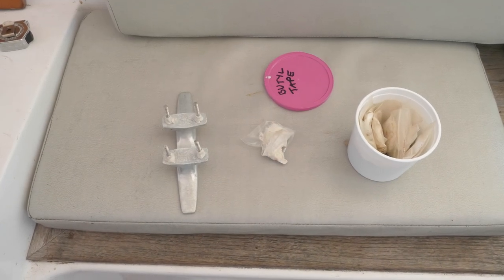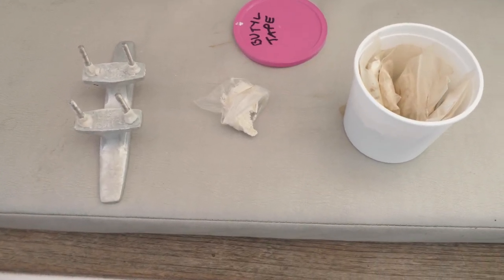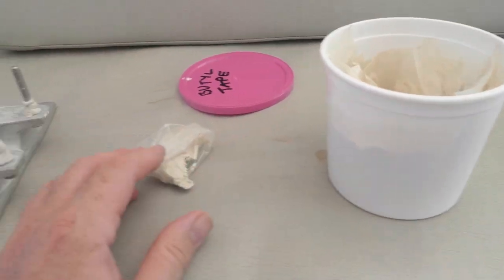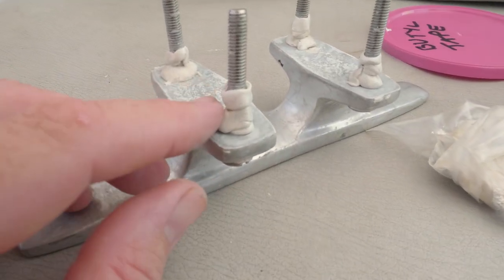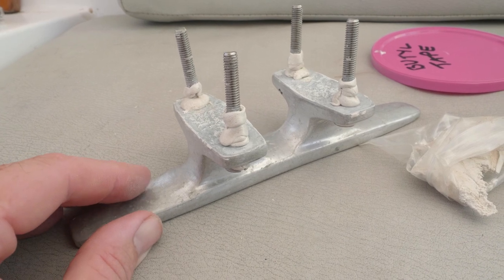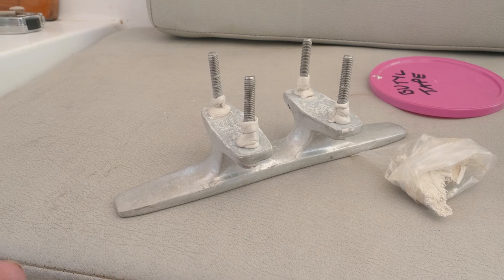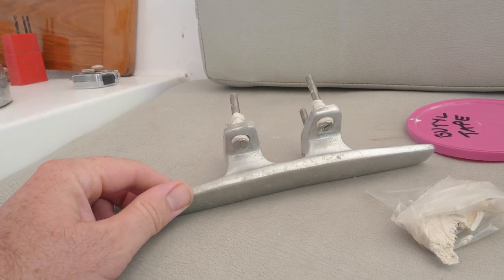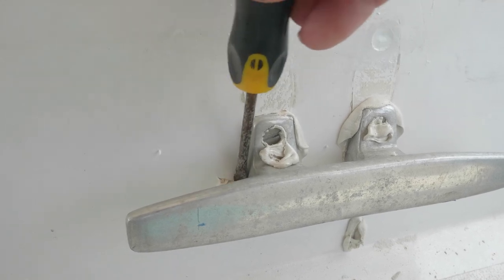HOW TO USE BUTYL TAPE TO SEAL DECK FITTINGS ON A SAILBOAT - SAILING FOLLOWTHEBOAT EXTRA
Do you use Sikaflex or 3M 5200 adhesives for sealing fittings all around your sailboat deck? Find out why butyl is best...

❤️ Fancy spreading some love? Join our crew and become a FOLLOWTHEBOAT MATE! It'll cost you less than the price of a coffee... ☕

In yesterday's episode (link in video) we talked about butyl tape as a sealant for deck fittings, in this extra we show you how it is applied and talk about some of the advantages of using it.

Advantages:
- Cheap
- Easy to use
- Little wastage
- Stores well and lasts for years
- More environmentally friendly than adhesive sealants

Disadvantages:
- Can be difficult to source (not in many chandleries)
- Not as adhesive as modern adhesive sealants
- Continues to extrude and may require extra scraping

✍️ FOLLOWTHEBOAT BLOG!

📚 FOLLOWTHEBOAT E-BOOKS:
1. HOW TO BECOME A LIVEABOARD CRUISER!
2. HOW TO BUY A BOAT!

🔗 USEFUL VIDEO LINKS:
⛵ HOW TO BUY A BOAT:

👩‍💻 EDITING SOFTWARE
Adobe Premiere Pro CC